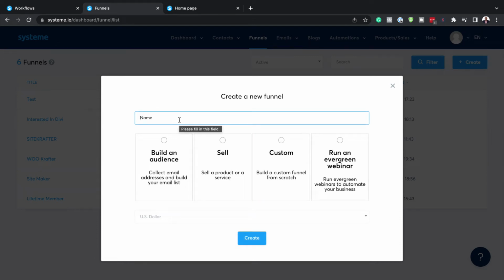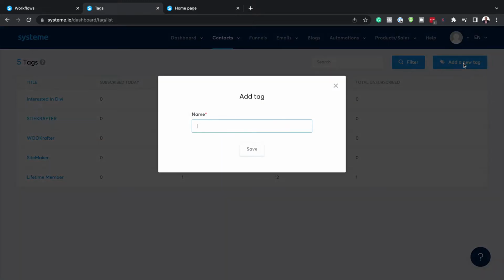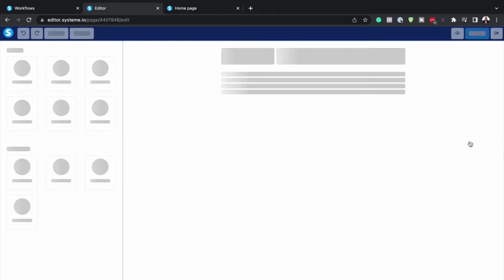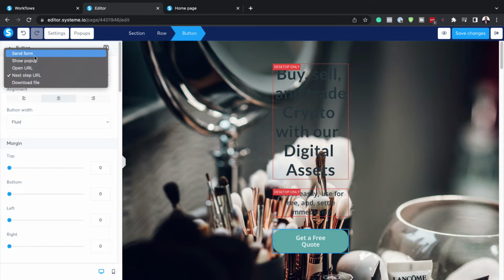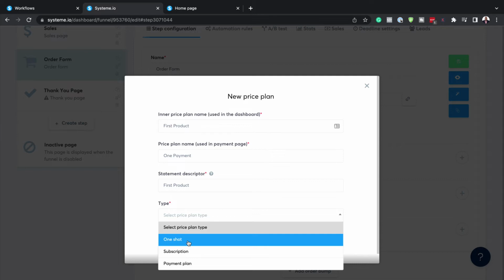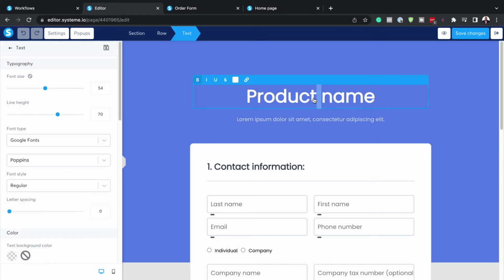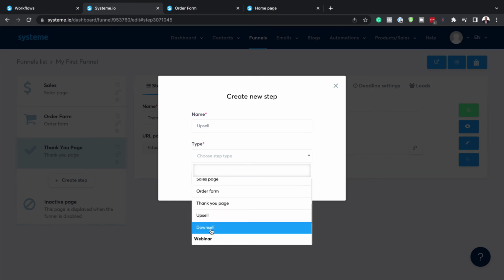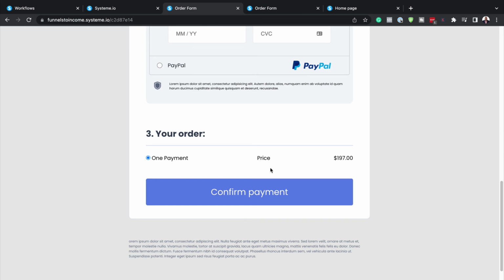System.io | How To Create Your First Funnel With Systeme.io